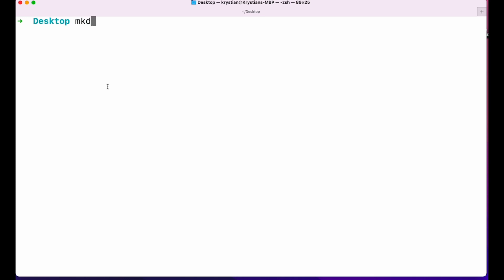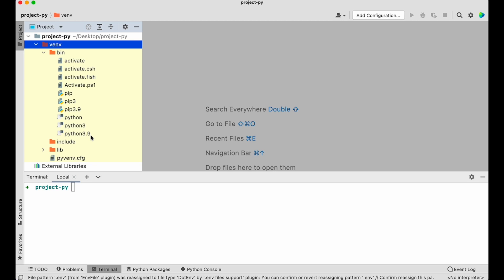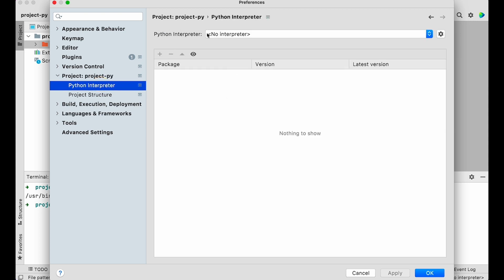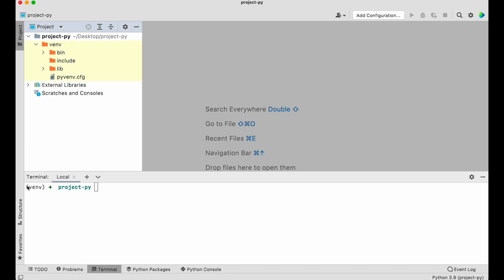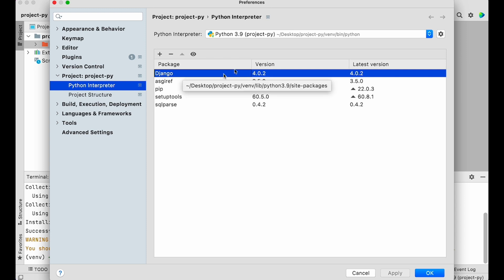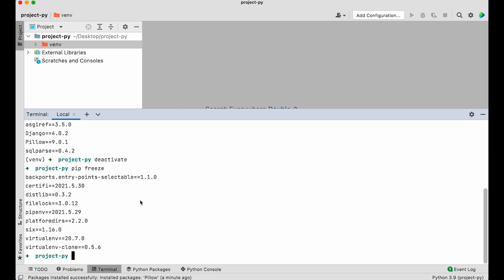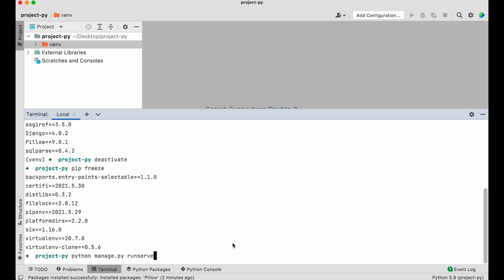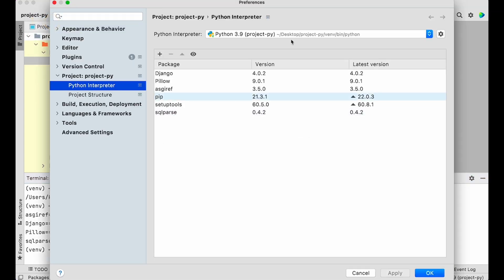Virtual environment in PyCharm and terminal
In this video, I will explain how to manage venv (virtual environment) in PyCharm and Terminal. We will learn how to set up python interpreter, what's in venv folder, how to tell if venv is activated. Also we will learn how to use commands which python and pip freeze